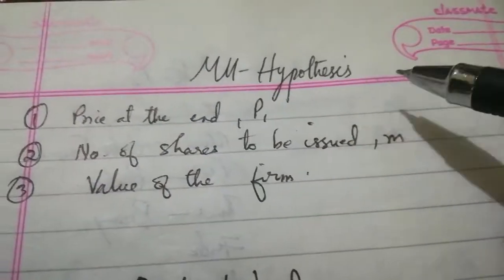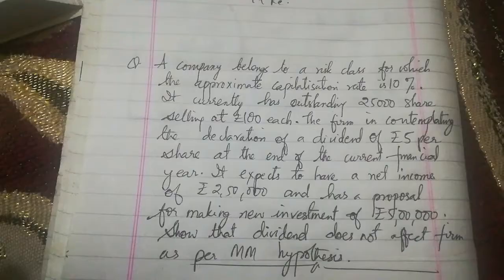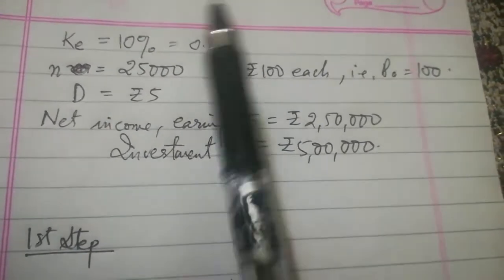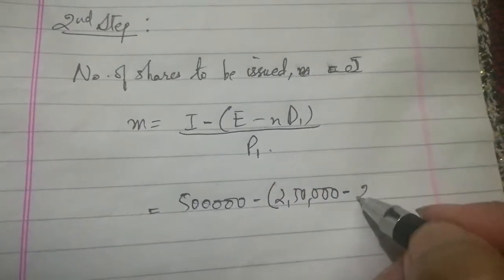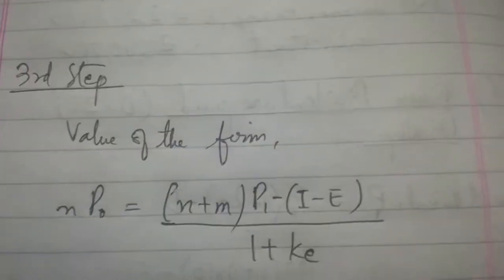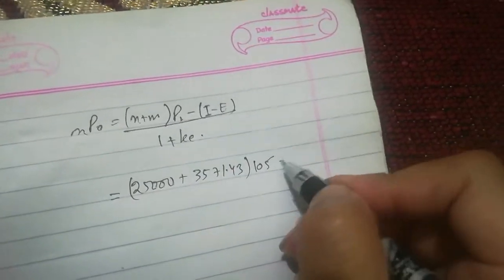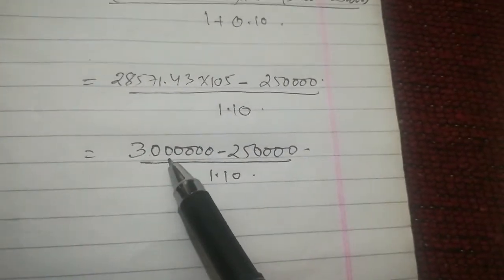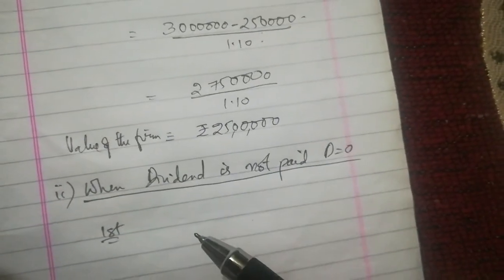29 June 2021